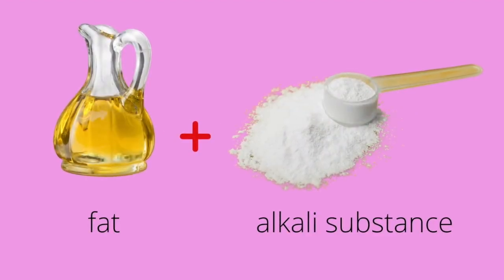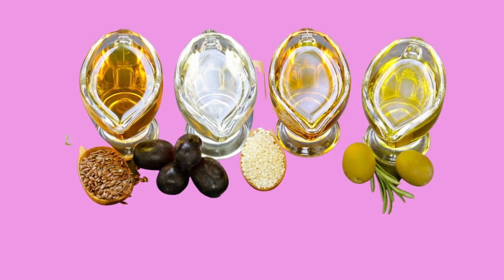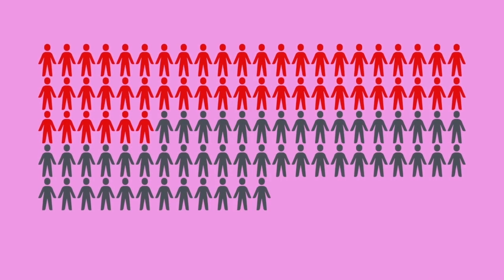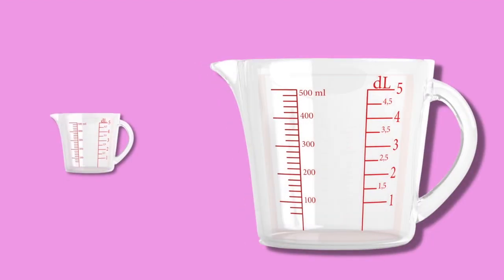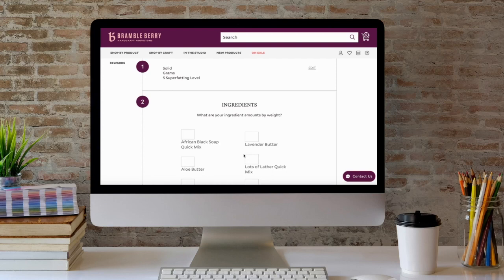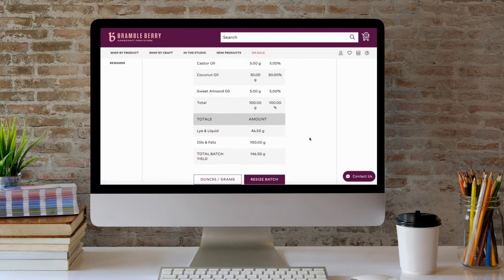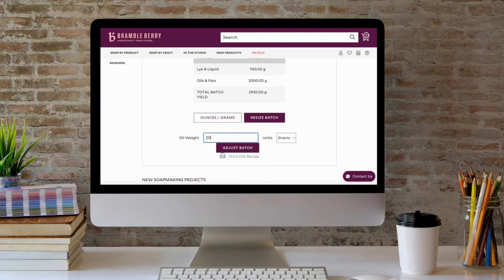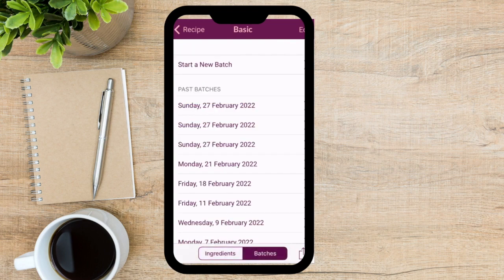EASY SOAP MATH : how to resize any soap recipe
in this video you will learn the easy soap math an andhow to resize any soap recipe. The reason for this video is that many have asked me how to calculate soap recipes and resize it to fit their own molds etc.

Here you can purchase my recipe book

BASIC RECIPE
30% Olive Oil
30% Palm Oil (sustainably sourced)
30% Coconut Oil (refined)
5% Sweet Almond Oil
5% Castor Oil

Sodium hydroxide

:) Sara